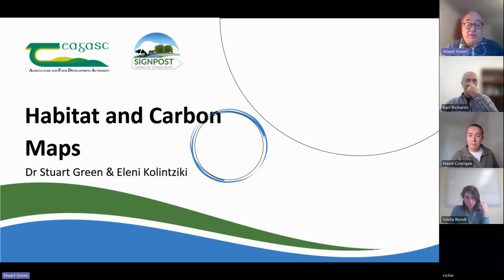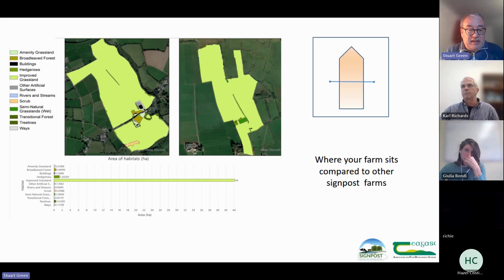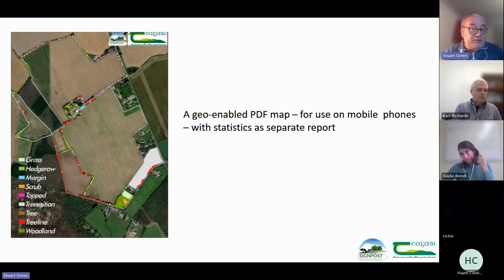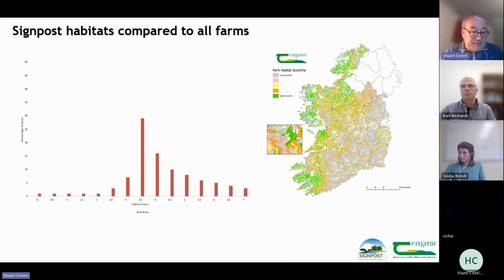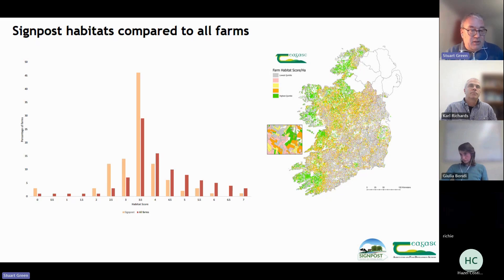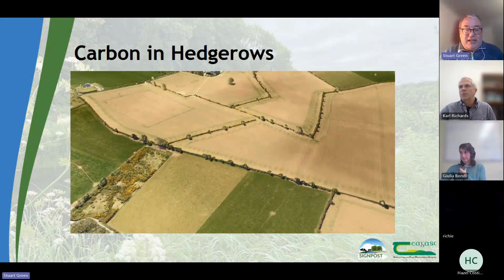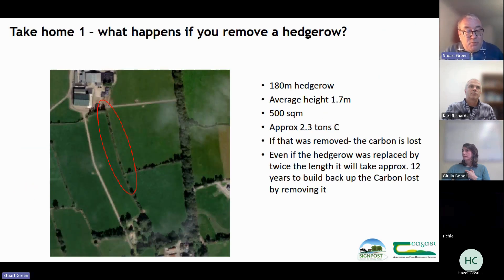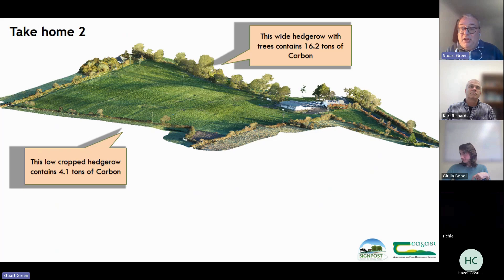Habitat and Carbon Maps – Dr. Stuart Green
In this presentation at the Signpost Conference & General Assembly 2024, Dr. Stuart Green Stuart Green discusses how drones and LIDAR are aiding habitat and carbon mapping on Signpost farms. These technologies provide 3D maps of land cover, hedgerows, and biomass, offering farmers a baseline to enhance biodiversity and carbon storage while guiding sustainable improvements.